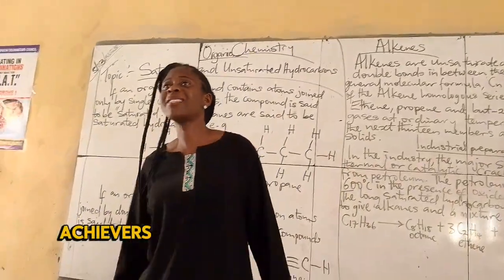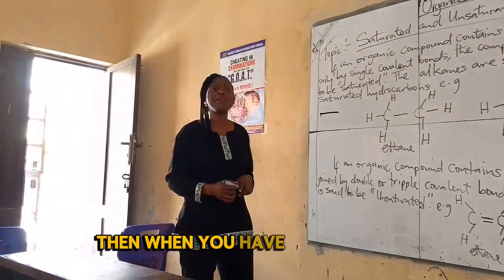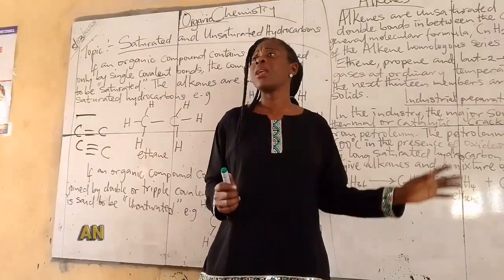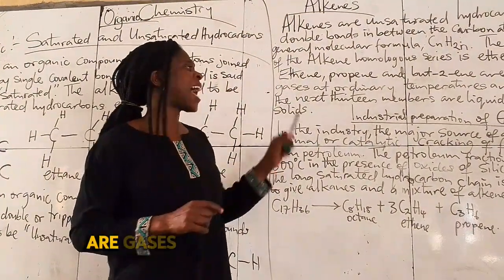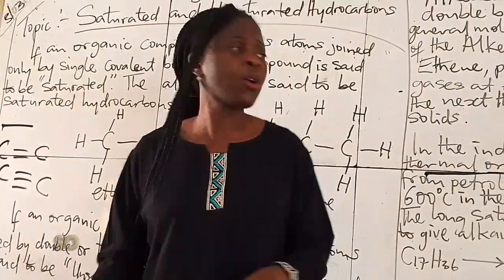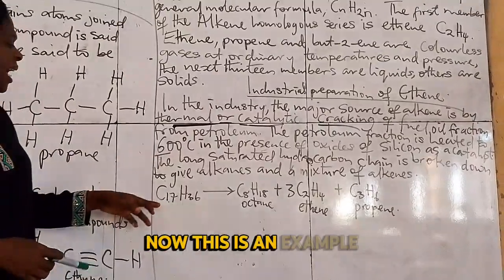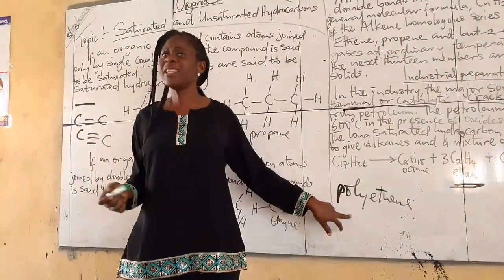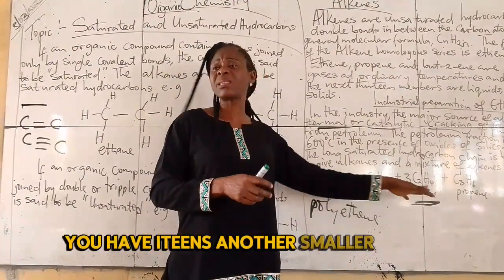Organic Chemistry 1: Saturated and unsaturated hydrocarbons.